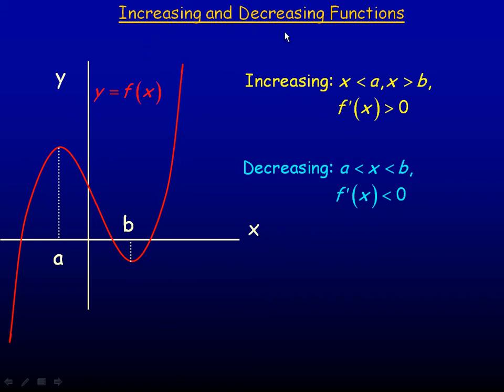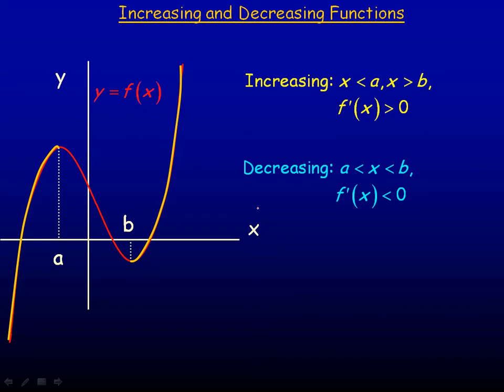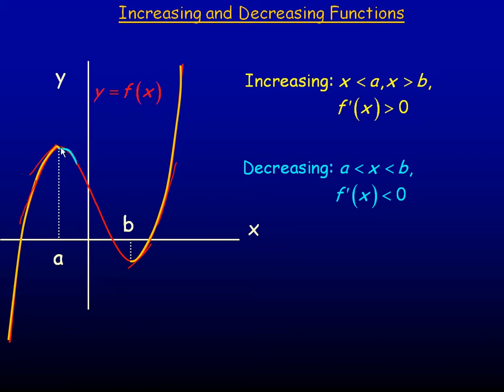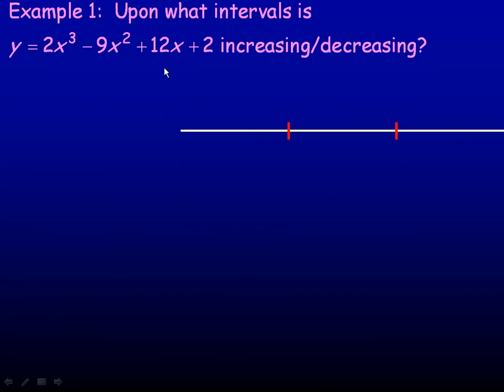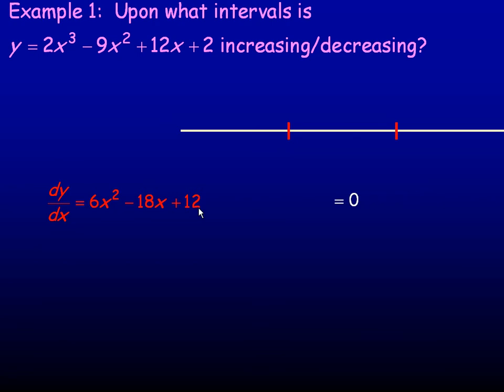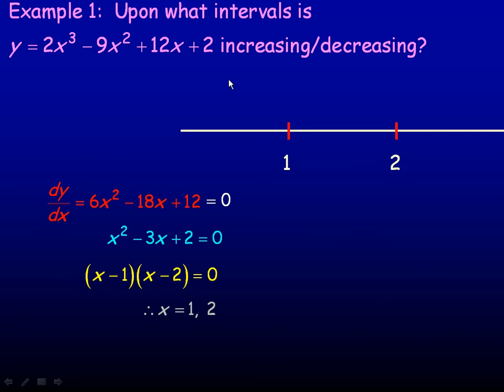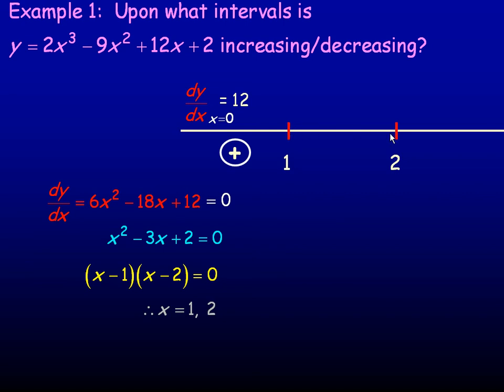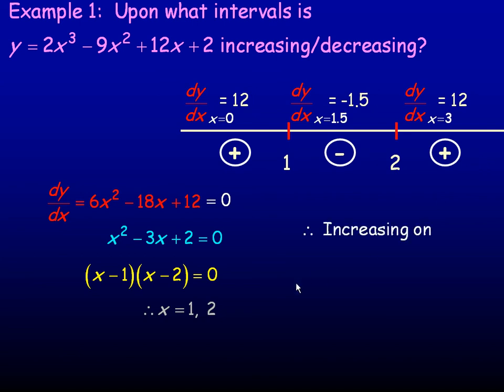Increasing and Decreasing Functions Part 1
This lesson discusses using the derivative to determine where a function is increasing or decreasing.  This is the first part of a two part lesson.  This lesson was created for the Calculus and Vectors (MCV4U) course in the province of Ontario, Canada.